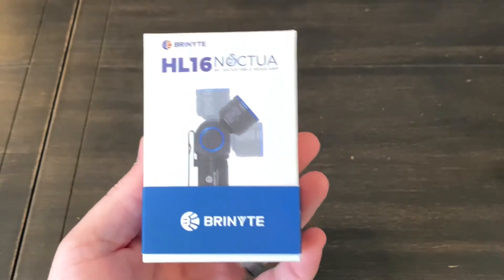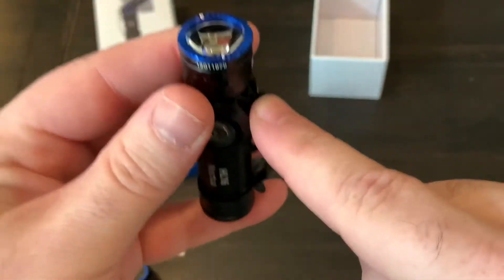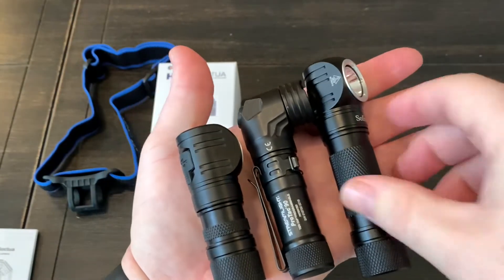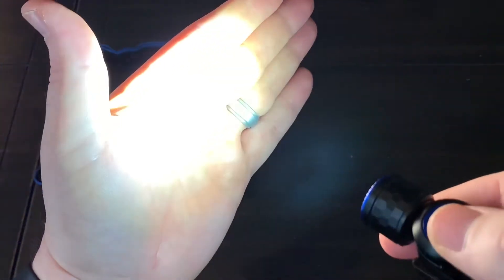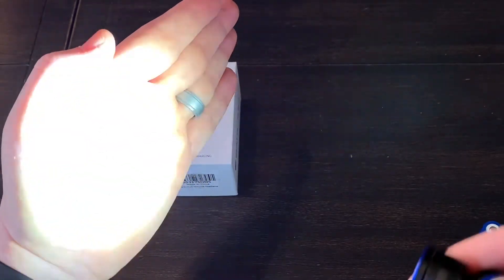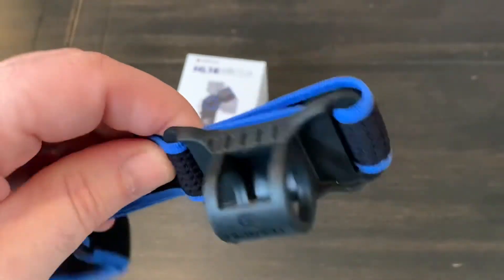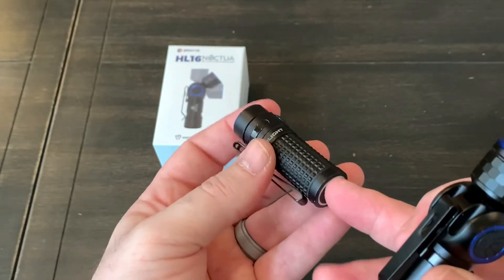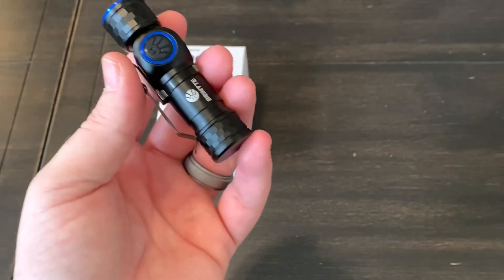Brinyte HL16 Noctua EDC Flashlight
SUPER BRIGHT LED HEADLAMP: The HL16 NOCTUA is a rechargeable LED headlamp that adopts a high-performing CREE XLamp XP-G3 LED, capable of evenly producing authentic 520 lumens max beam and reflecting max throw up to 460ft
MULTI-FUNCTIONAL GEAR: 5 light modes: high, medium, low, moon, strobe. 90 degrees rotatable head design. Features strong magnetic tail base. This small head lamp can function perfectly as a hands-free lighting tool
ULTRALIGHT AND COMFORTABLE: Weighing only 2.5 ounces (with battery), you can barely notice you are wearing it! With the detachable, adjustable, breathable, and reflective designed elastic headband, this light fits perfectly for both adults and children, indoors and outdoors
WORRY-FREE POWER SUPPLY: HL16 NOCTUA boasts upgraded magnetic charging, fully charged within 1.5 hrs, reaching a max runtime of up to 80 hours, making this long-lasting headlamp flashlight ideal for running, hiking, camping, and hunting
MADE TO LAST: Constructed from aircraft-grade aluminum, coated with military-grade anti-abrasive finish, tested with IP66 waterproof and 1.5 meters impact resistance, this head light is ready to withstand all work and weather conditions